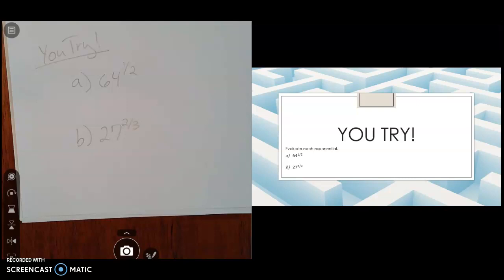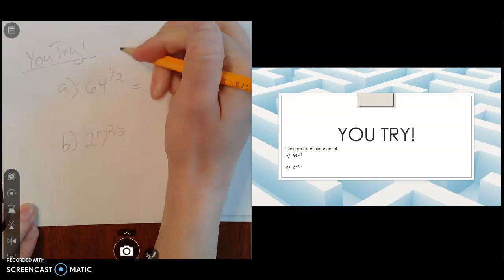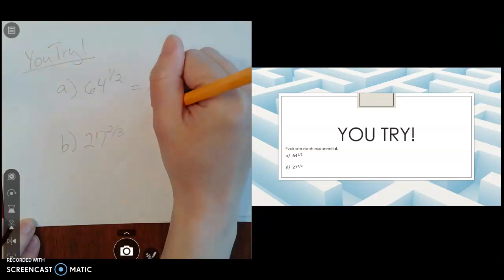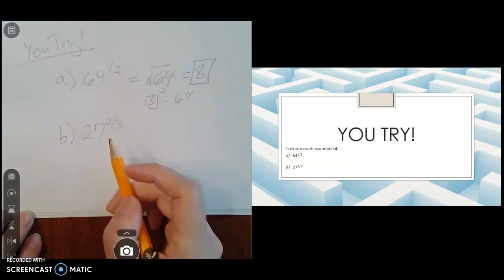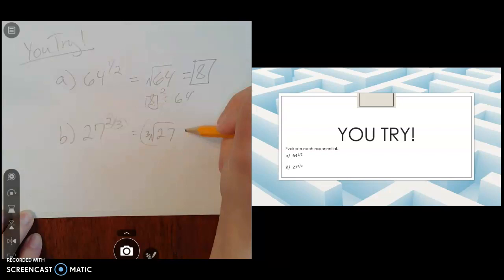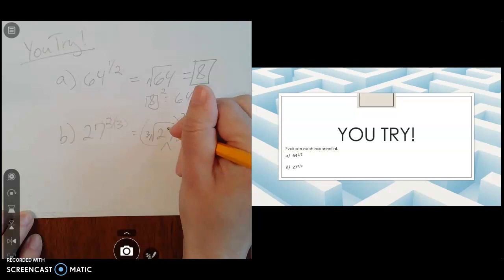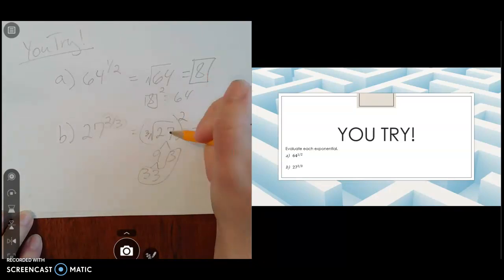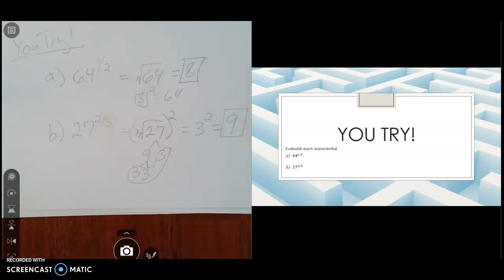10.2 B - You Try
You Try problems where you all got to evaluate a couple of expressions with rational exponents.